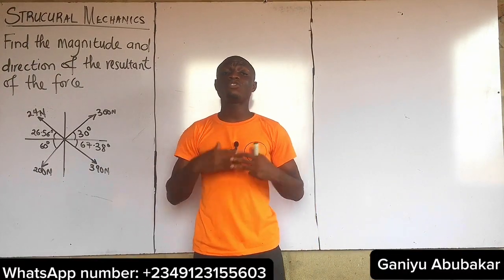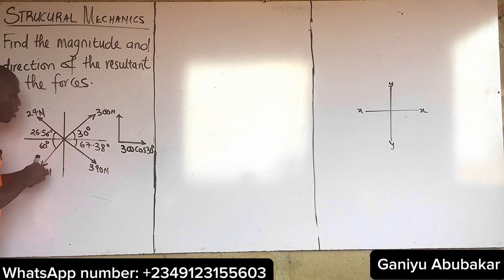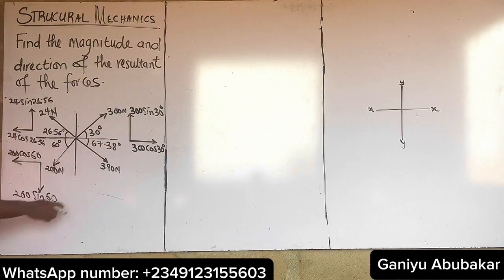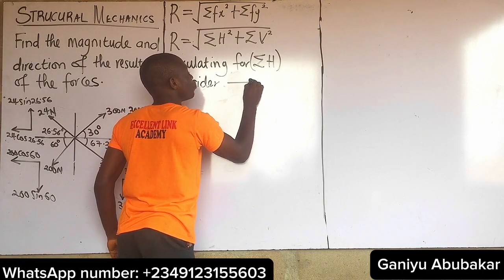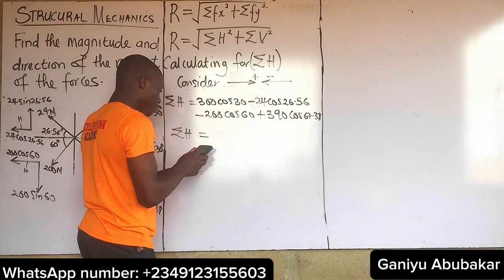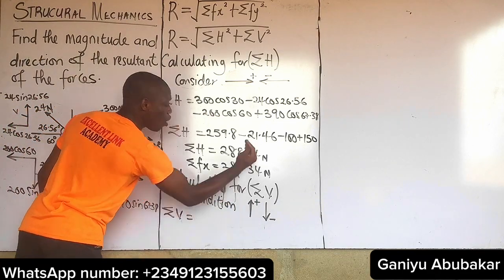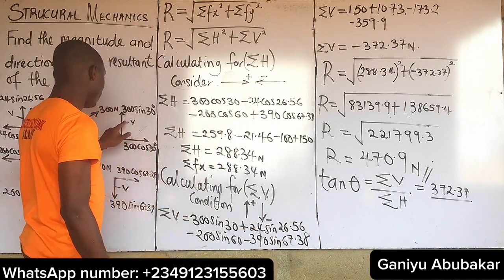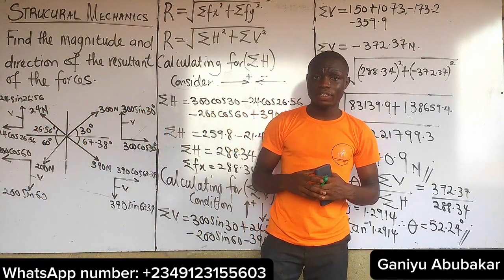RESULTANT FORCES (magnitude and direction)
Here's a possible description for your video on resultant force:

"Understanding Resultant Force: A Comprehensive Guide

In this video, we delve into the concept of resultant force, exploring what it is, how it's calculated, and its practical applications. Whether you're a student looking to grasp the fundamentals of physics or an educator seeking to supplement your teaching materials, this video provides a clear and concise explanation of resultant force.

Topics covered include:

- Definition of resultant force
- Calculating resultant force using vector addition
- Real-world examples of resultant force in action

Watch till the end to gain a deeper understanding of resultant force and how it shapes our physical world!"

Need tutor ?
Send me a direct message to my WhatsApp

Interested in assisting us, simple use the details below

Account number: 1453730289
Bank name: Access bank
Name: Ganiyu Abubakar.